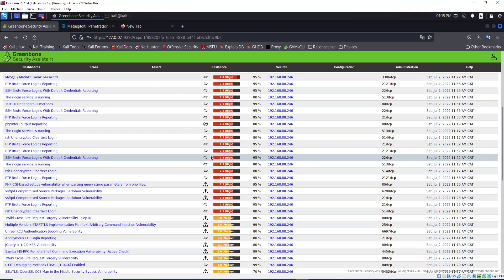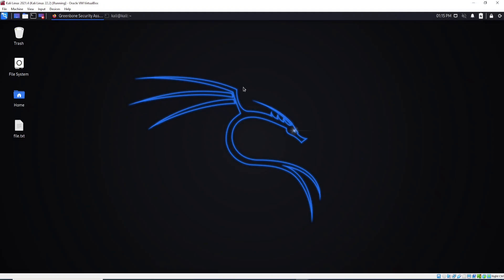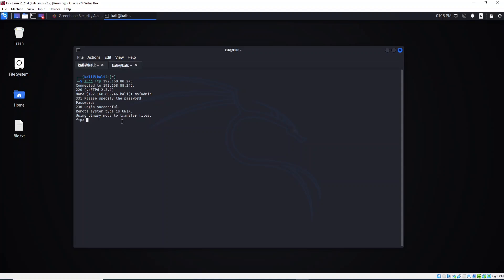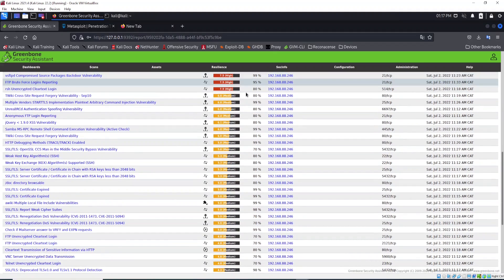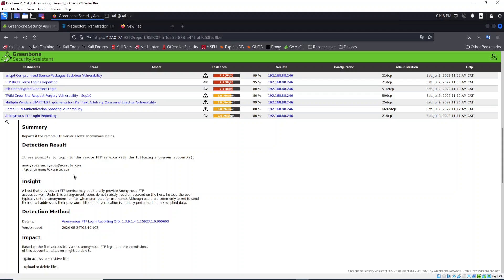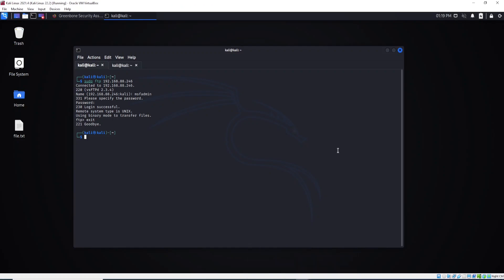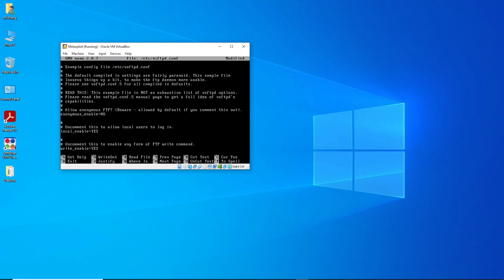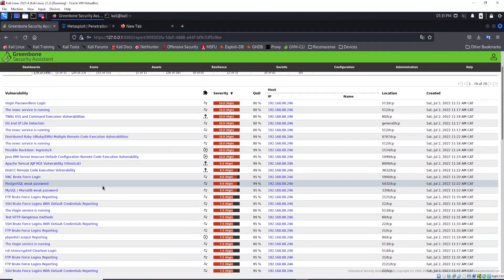Gaining access to Metasploitable Machine via FTP